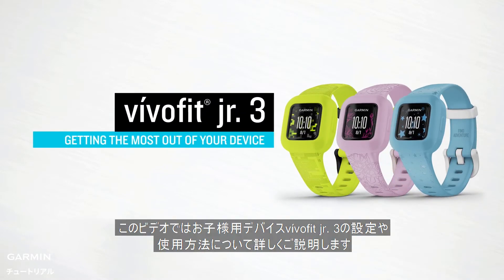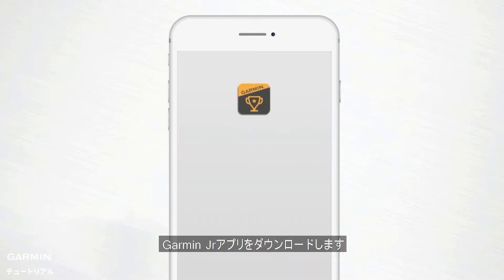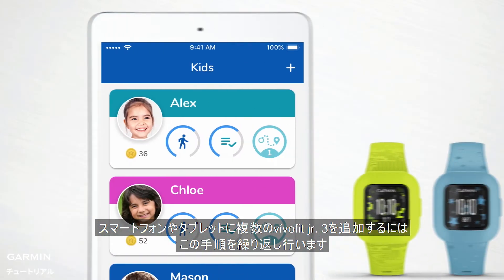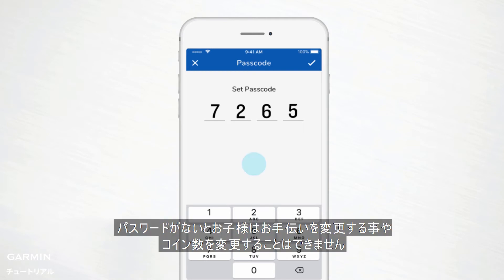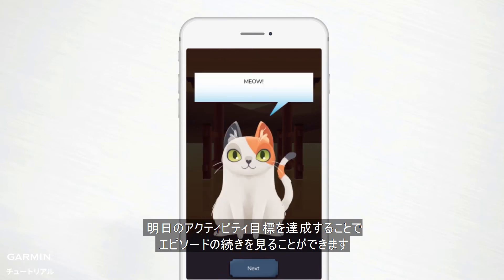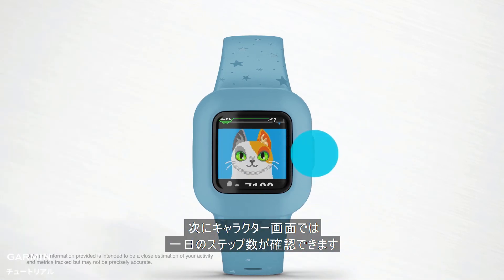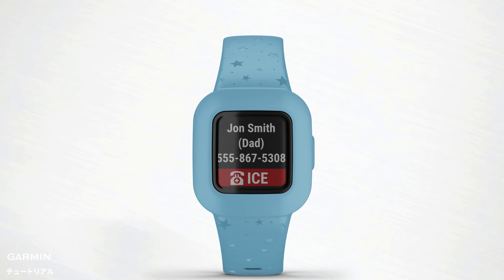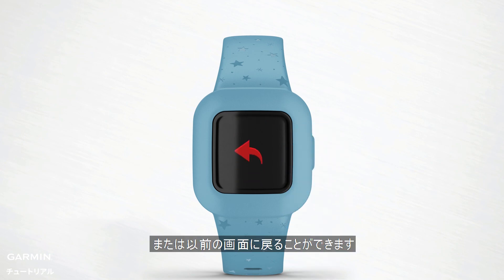【操作方法】Garmin vívofit jr. 3：スタートガイド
このビデオでは、vívofit jr. 3アクテビティトラッカーを設定および使用する方法について説明します。